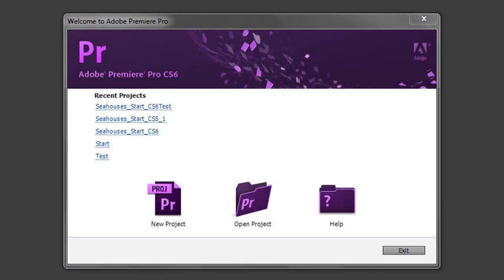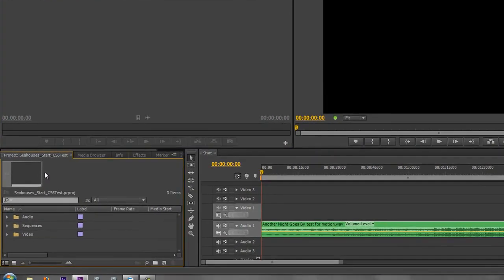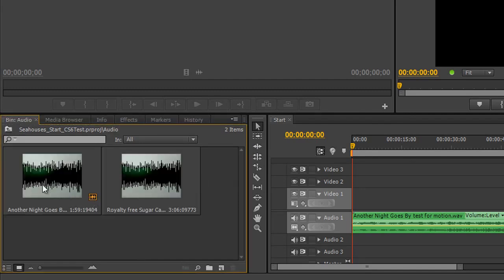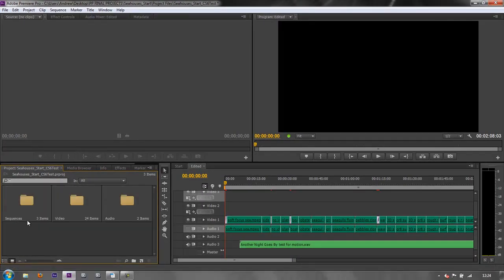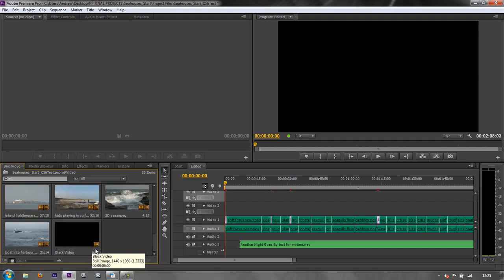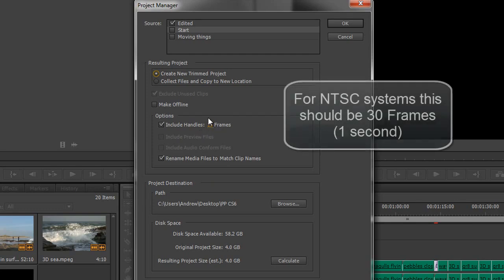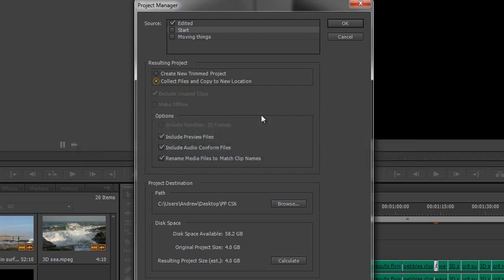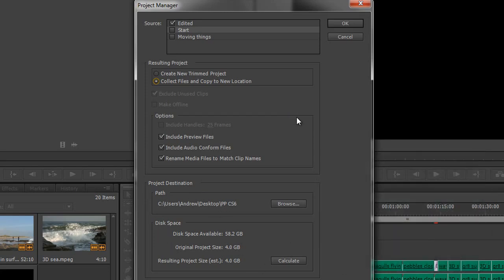Premiere Pro CS6 Techniques: 41: Project Management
In this tutorial, Andrew Devis starts be going over resetting your workspace to the default CS6 workspace if your project was created in a previous version of Premiere Pro. Andrew then goes on to show how to remove unused footage from your project and then how to create both trimmed and copied versions of your final project either to move to another machine or for archiving.